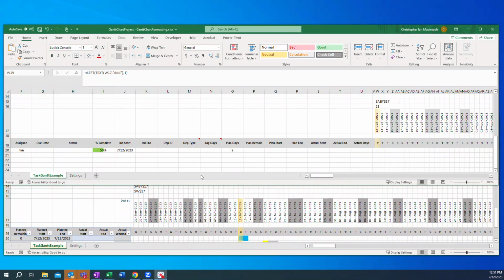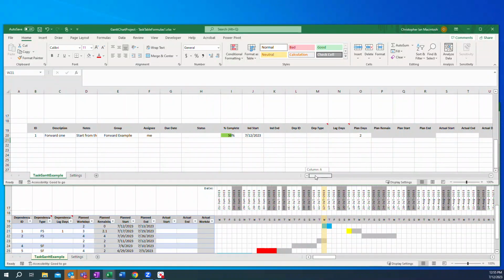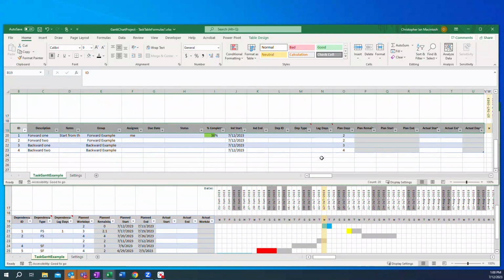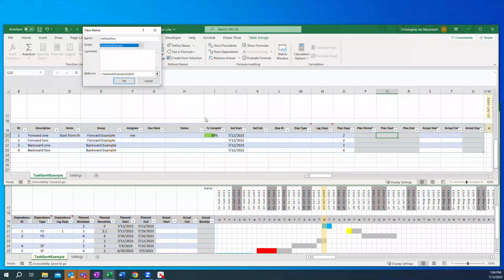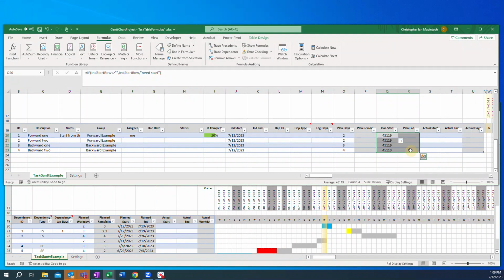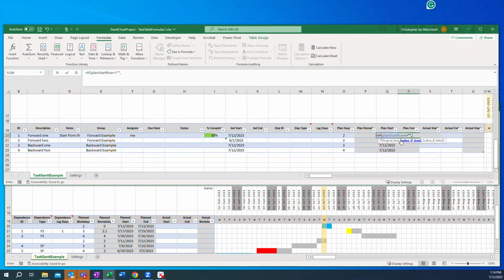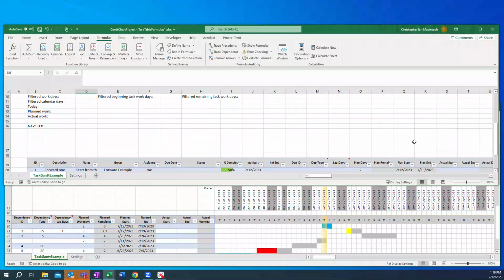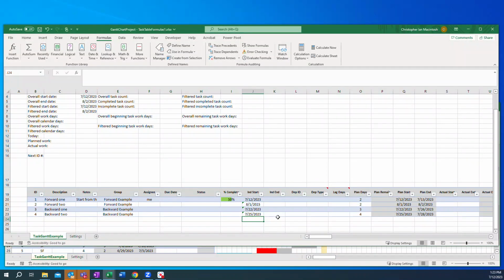Excel Gantt Chart Project - Calculate Begin and End Dates for Tasks (v2)